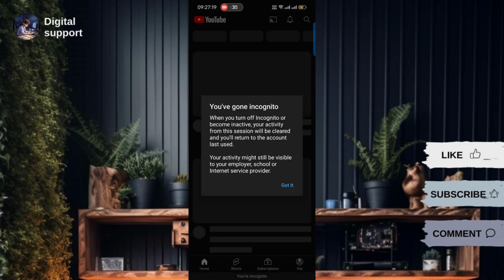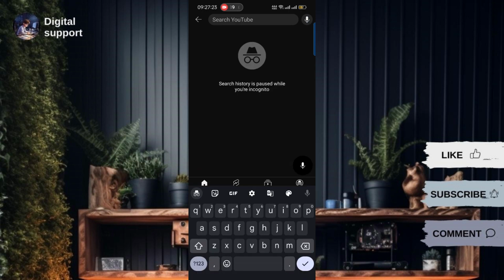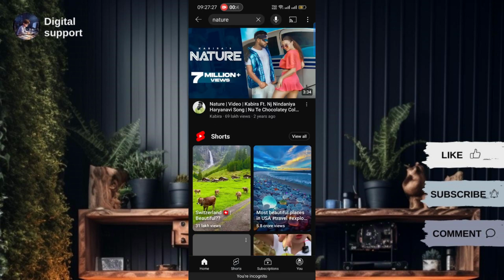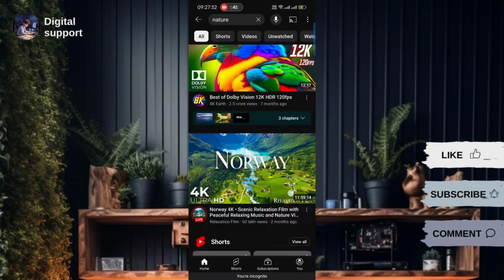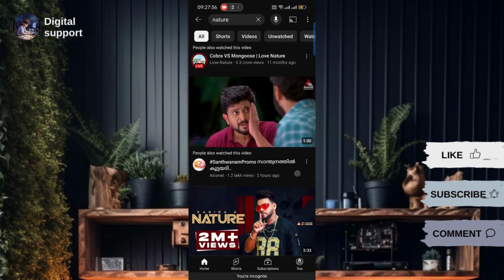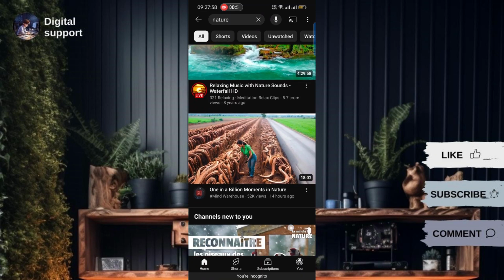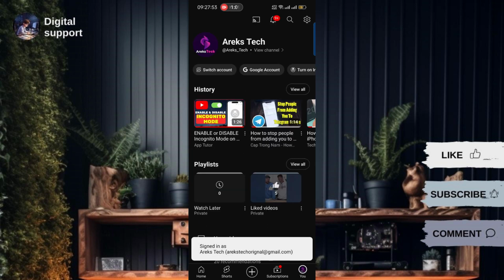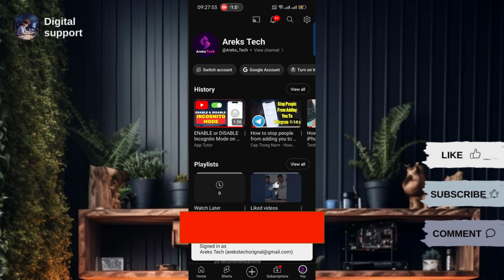How to Turn ON and OFF Incognito Mode on Youtube Mobile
In this video I'll show you how to Turn ON and OFF Incognito Mode on Youtube Mobile. The method is very simple and clearly described in the video. Follow all of the steps & Turn ON and OFF Incognito Mode on Youtube Mobile